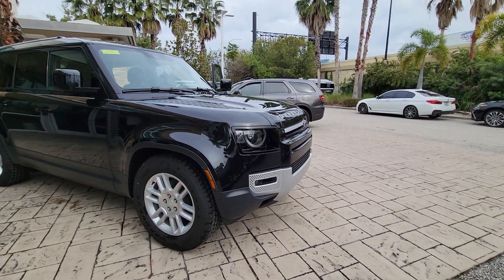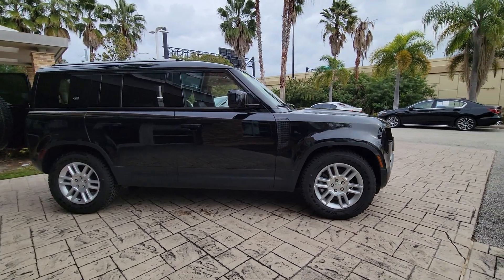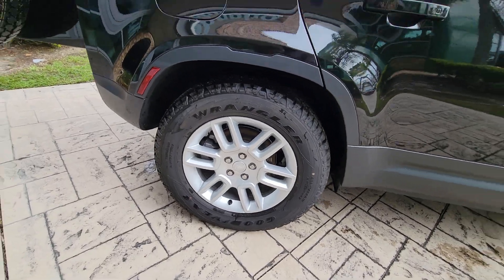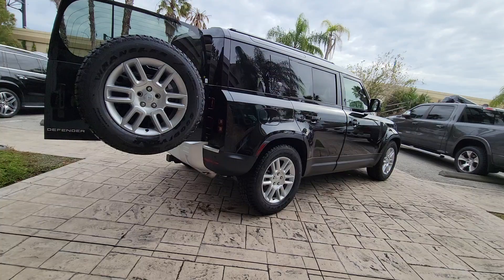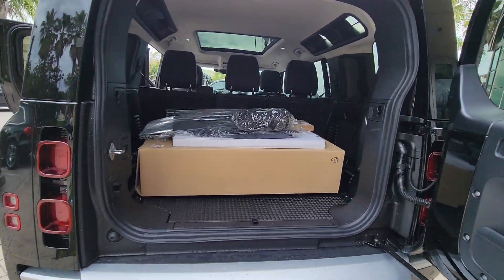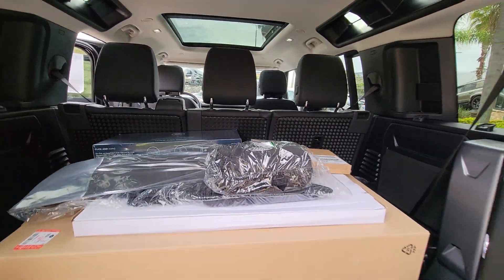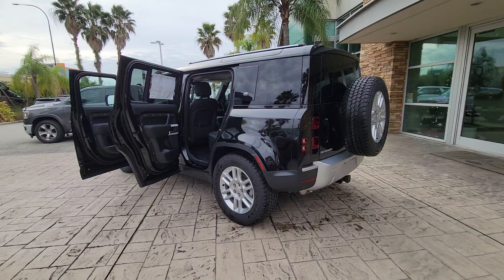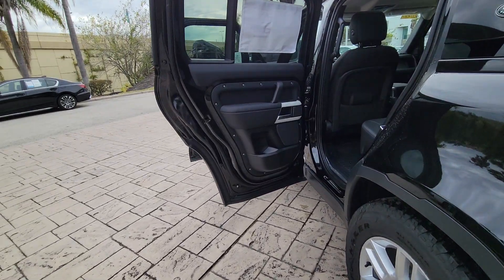2024 Land Rover Defender S FL Winter Park, Clermont, Sanford, Daytona, Apopka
[LISTING_TYPE] 2024 Land Rover Defender S

Take a moment to check out the  2024  Land Rover Defender. Be eager for the next adventure in this iconic Land Rover Defender, the premium go-anywhere vehicle that's purposeful, durable, immensely capable, and indulges you with luxurious, modern utilitarian-chic comforts and conveniences.
, Pre-Collision System, Lane Departure Warning, Panoramic Roof, Keyless Entry, Sun/Moonroof, Navigation System, Four Wheel Drive, Fog Lamps, Lane Keeping Assist. Explore your world boldly and beautifully in this distinctive Land Rover Defender. Our team will give you an outstanding test drive experience. Stop in today!